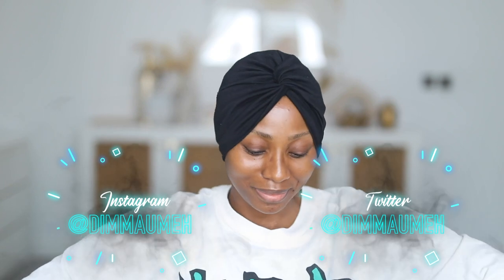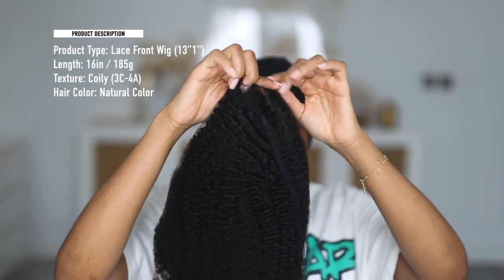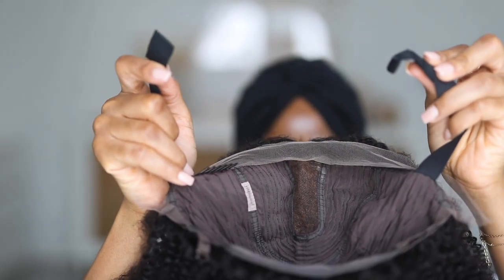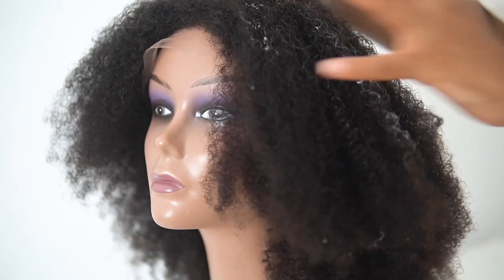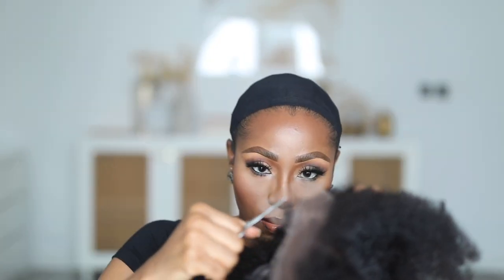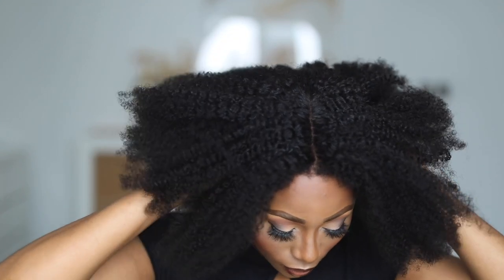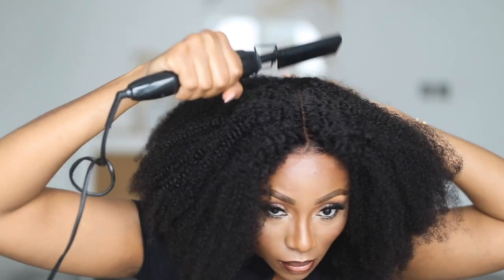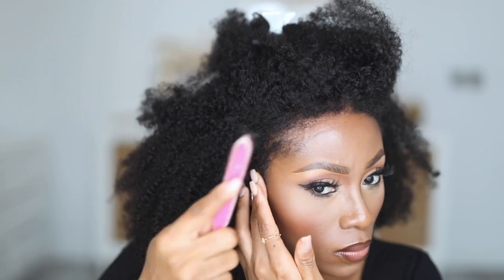YOU CANNOT TELL THAT THIS IS A WIG 😱 4C EDGES??? THIS IS MY HAIR, IDC! HERGIVENHAIR WIG REVIEW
Hey loves, In this video I share an unboxing and review of the most realistic kinky/ 4C edges wig.

🔥$50 off, code: EDGES

Wig: Kinky Edges Wig-KBHTW01
Hair Texture: Coily (3C-4A)
Hair Length: 16 inches
Wig Type: Lace Front Wig(13"*6"*1")
Cap Size: Custom
Color: Natural Color
Bleached Knots: Deeply Bleached Knots

FAQ:
100% Virgin Human Hair - Yes

“Trust in the LORD for ever; he will always protect us.”
‭‭Isaiah‬ ‭26‬:‭4‬ ‭